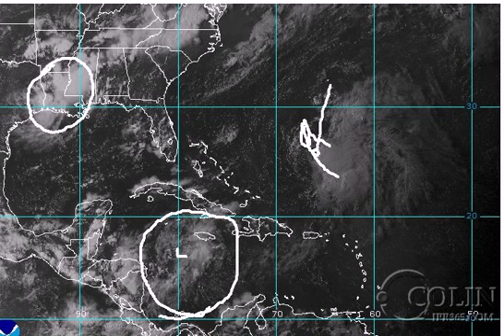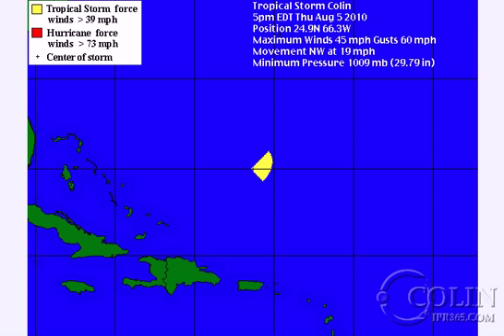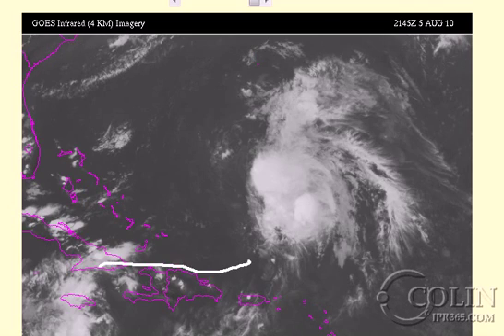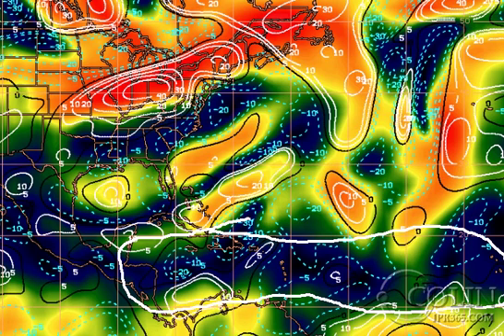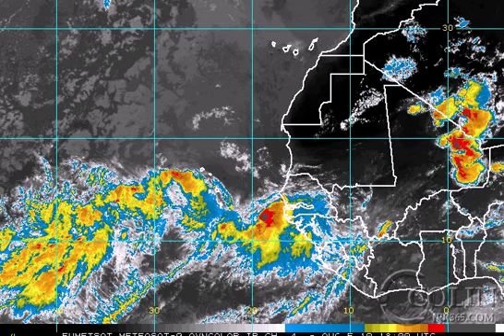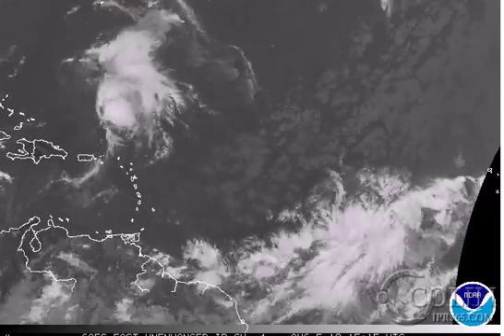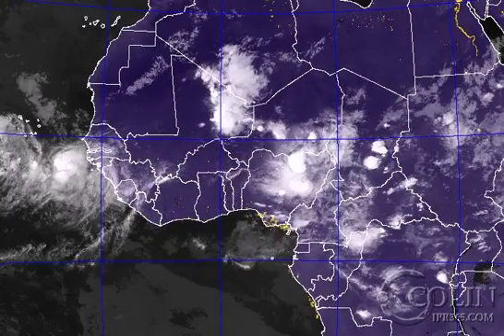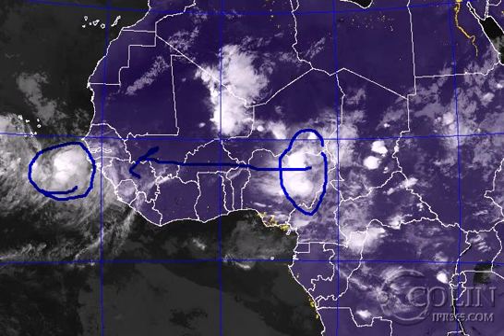Tropical Update #25 - August 5, 2010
...REMNANTS OF COLIN REGENERATE AND BECOME A TROPICAL STORM ONCE AGAIN.